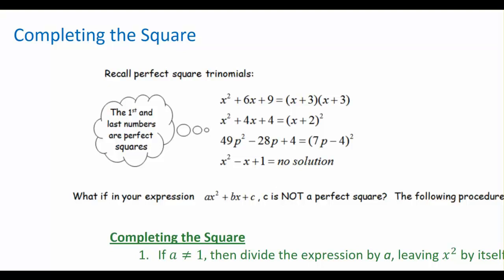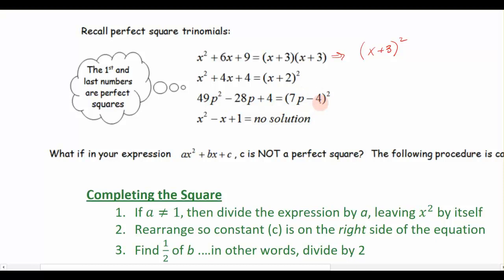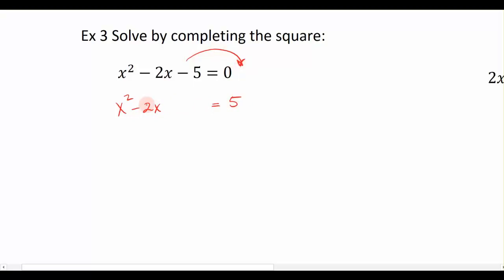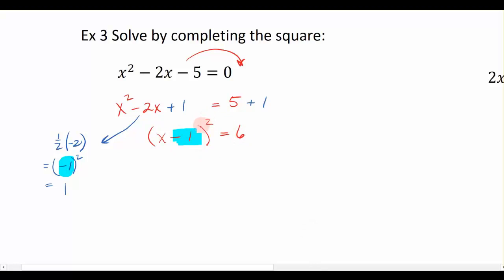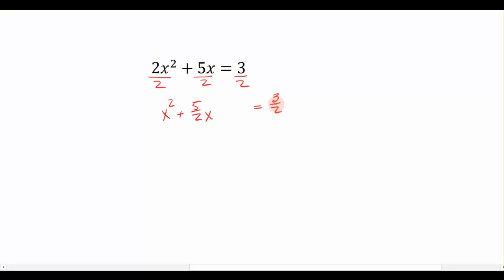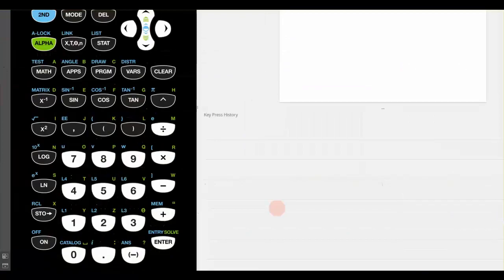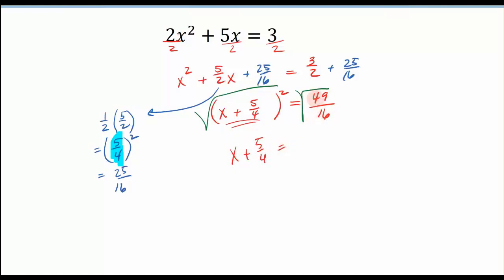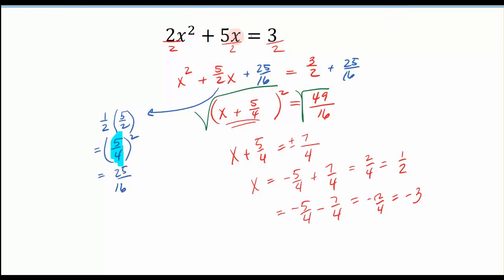1-5c Solve by Completing the Square